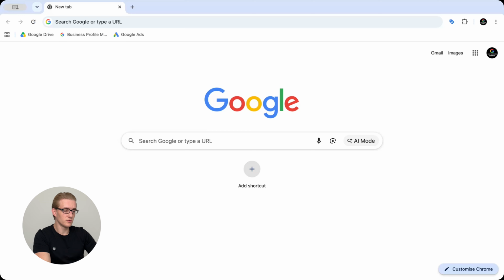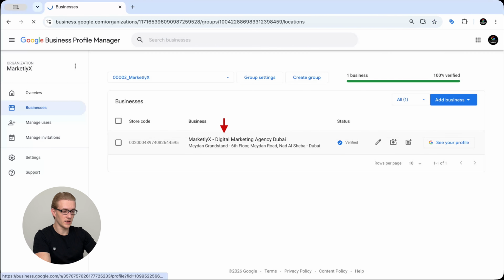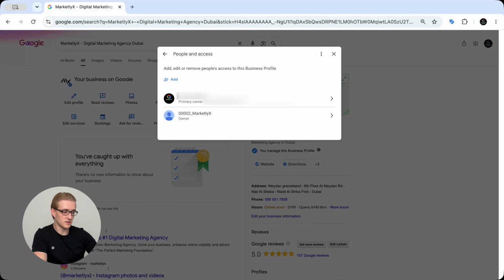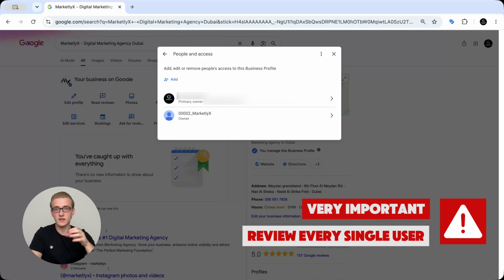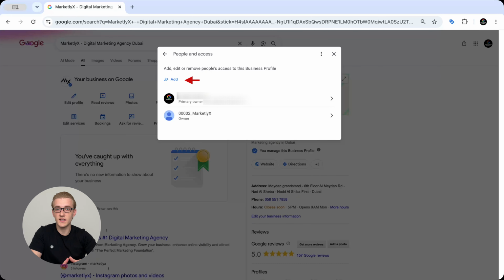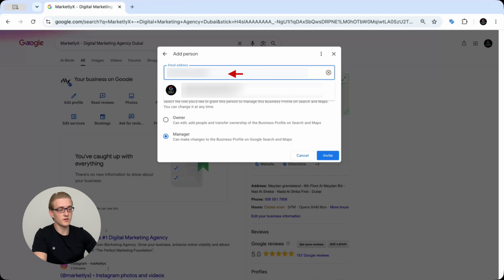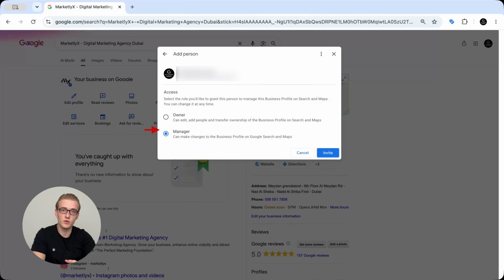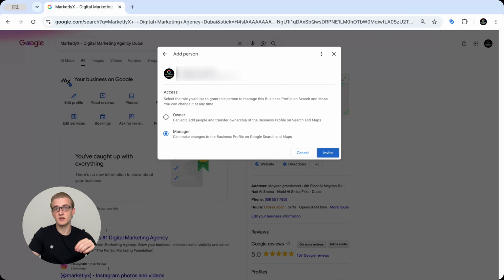How To Add A User, Manager or Agency To Your Google Business Profile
Giving the wrong person the wrong type of access to your Google Business Profile can cost you your entire listing. It has happened to businesses that spent years building their profile, and in many cases recovering control is slow, difficult, or impossible.

In this video, Olaf from MarketlyX shows you exactly how to safely add a manager, agency, or owner to your Google Business Profile, and shares the critical access rules we give every client to keep their profile secure long-term.

The perfect next step is making sure your Google Business Profile is fully optimized so it ranks higher and attracts more customers. Watch the playlist below to do it step by step.

0:00 Why Google Business Profile access matters

0:44 What you must know before touching any settings

1:15 Log in and go to business.google.com

1:30 Navigate to your profile dashboard

1:43 Open the three dots menu

1:48 Go to Business Profile settings

1:55 Click People and access

2:04 Review and remove unrecognized users

2:32 Find the Add button

2:47 Enter an email address or agency code

3:10 Choose the right role: Owner vs Manager

3:15 The difference between Owner vs Manager role

3:38 Send the invite

3:45 Set up a dedicated Google Business account

4:18 What to do next